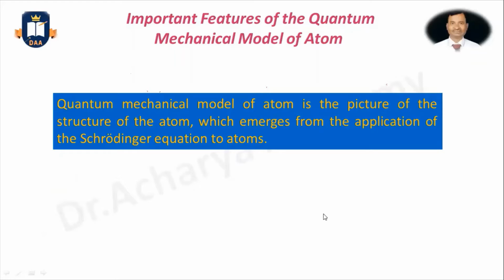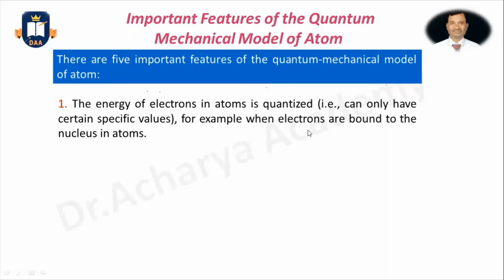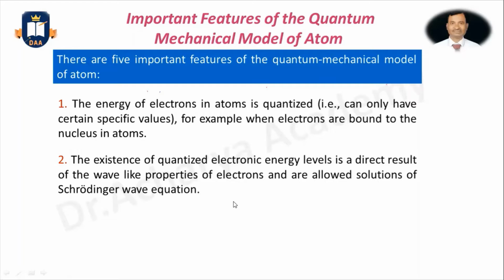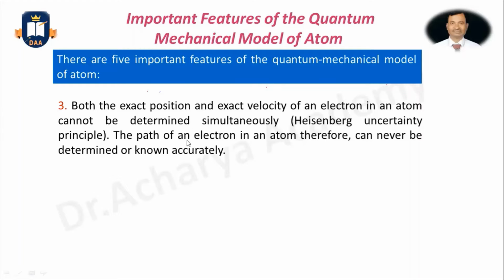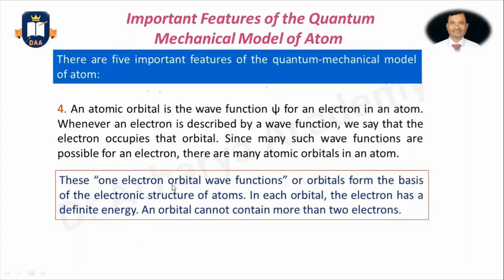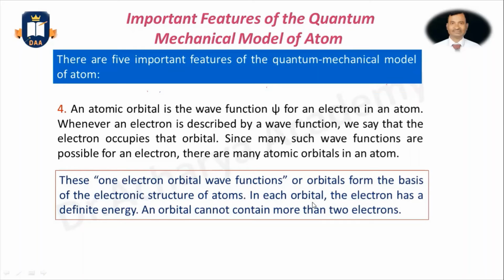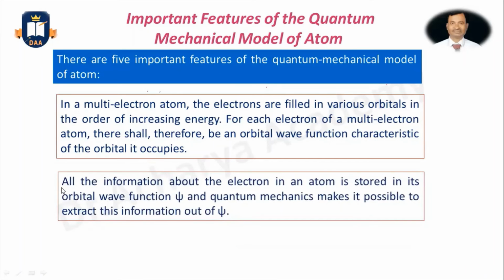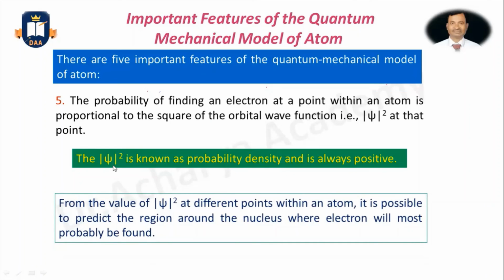"(CBSECH11-032) Important Features of the Quantum Mechanical Model of Atom"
"This class describes Important Features of the Quantum Mechanical Model of Atom